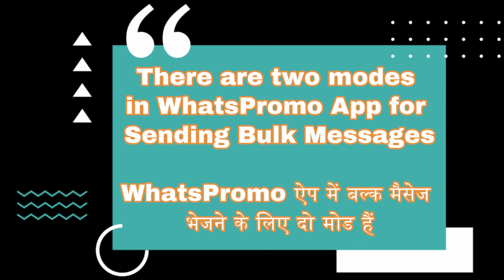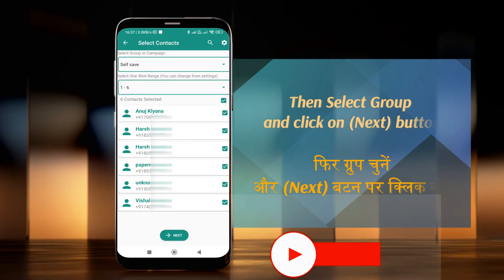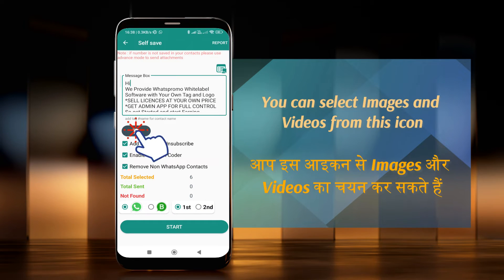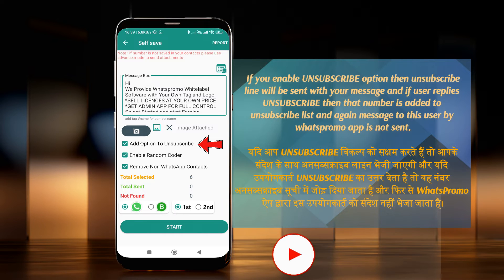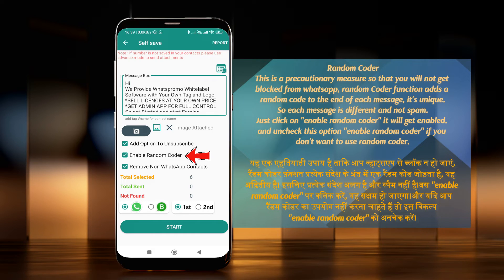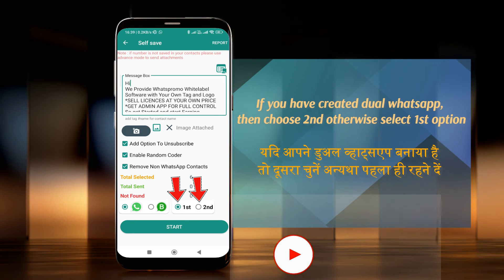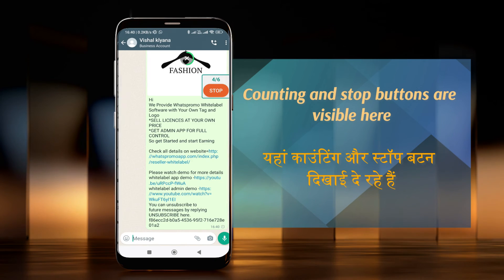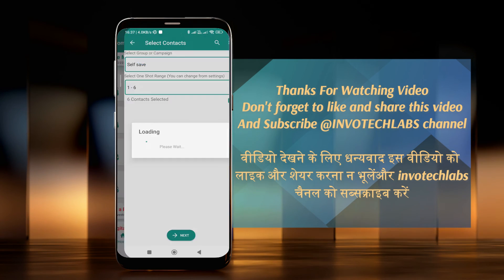How to Send Bulk Messages from WhatsPromo || Unlimited message || WhatsApp and Business WhatsApp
How to Send Bulk Messages from WhatsPromo || Unlimited message || WhatsApp and Business WhatsApp || WhatsApp Marketing || 2024-25 ||

hello dosto, Aaj ki is video me main apko btaunga ki WhatsApp me aap Bulk messaging kaise kar sakte hai vo bhi free me. Whatspromo app ke baare me jise use karke aap unlimited logo ko unlimited messages bhej sakte ho. How to setup Whatsapp Account for Whatsapp Bulk Messaging for free. And agar WhasApp Account Block ho jaati hai to fir use recover kaise karna hai

{Apps For Marketing}
WhatsPromo :-{ Android Version }

Other Applications :-
PaperMonk:-{Android Version} is a Mobile Application which helps in creating tests and exams very easily

Invotech Labs Pvt. Ltd.

Queries solved:
whatspromo se unlimited message kese kre
whatspromo kese use kre
whatspromo kya hai
whatsapp pr unlimited message kese kre
business whatsapp
whatsapp pr ban huee bina unlimited message kese kre
whatsapp pr ban hone se kaise bchee
whatsapp marketing kaise krte hain
how to send unlimited whatsapp messages
whatsapp marketing tool
sbse acha whatsapp marketing tool
whatsapp pr unlimited message send krne ke liye sbse acha tool
whatsapp se ban hone se bchne ke liye kya kree
whatsapp pr ban hone se kaise bachee
mobile app for whatsapp marketing
whatsapp marketing krne ke liye mobile app
whatsapp ban kyu hota hai
whatsapp ban kb hota hai
whatspromo se message bheje
whatsapp marketing tips
whatsapp business complete course
whatsapp business marketing
WhatsApp Business Series
whatsapp marketing tutorial in hindi
whatsapp marketing strategy for small business
"Whatsapp Par Sab Ko Ek Sath Message Kaise Bheje"
"whatsapp marketing"
"whatsapp tricks"
"whatsapp broadcast"
"Whatsapp Bulk Messaging Sender"
"Bulk Messaging Sender"
"Bulk Messaging"
"WhatsApp Marketing Software 2023-24"
"WhatsApp Marketing Software"
"WhatsApp Bulk Sender Free"
"WhatsApp Bulk Sender"
WA Sender Free plugin install
How to use WA Sender Extension in PC for bulk messaging
How to protech whatsapp account from getting banned